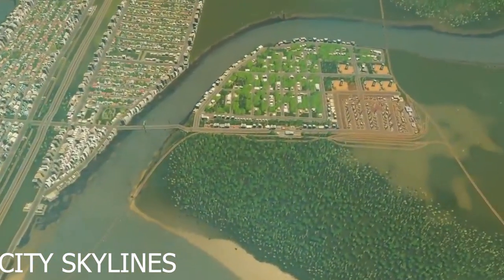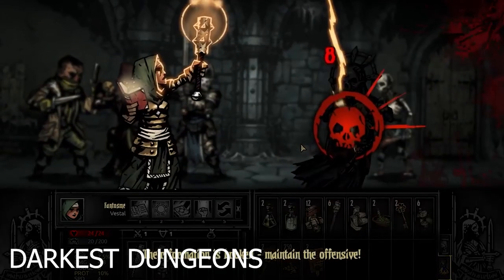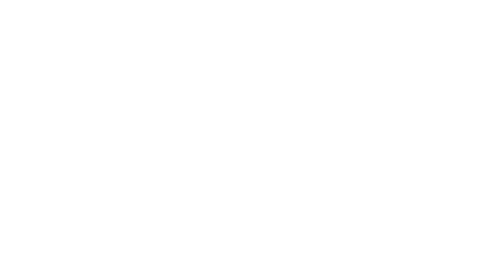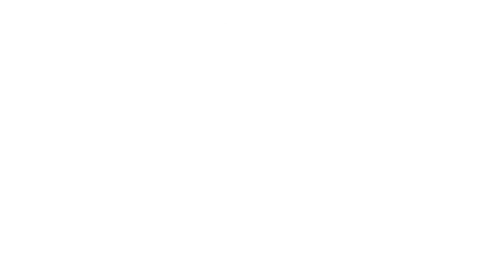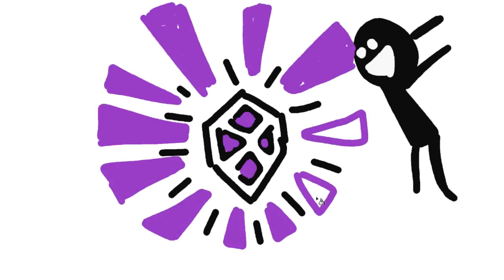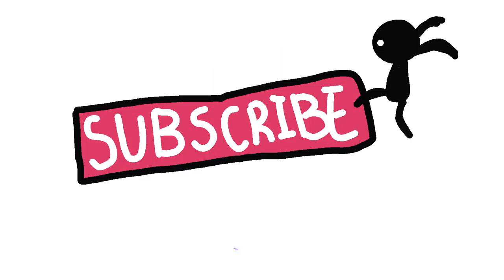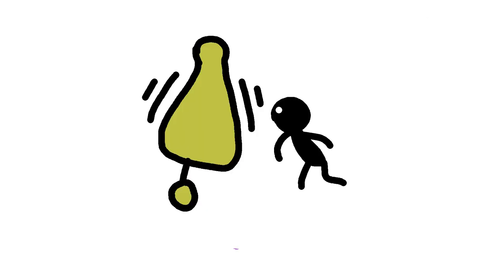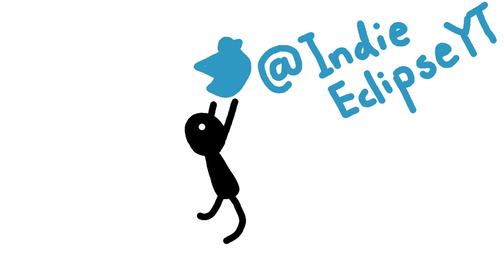How to make a TURN BASED STRATEGY GAME in Unity! - Introduction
This is the first episode of the tutorial series that I am starting where I will be teaching you guys how to make a 2D Turn Based Strategy game in Unity! This video, we wont be needing Unity as I will be just explaining what will be in this series and just have fun watching the animations and drawings I made while editing this video!